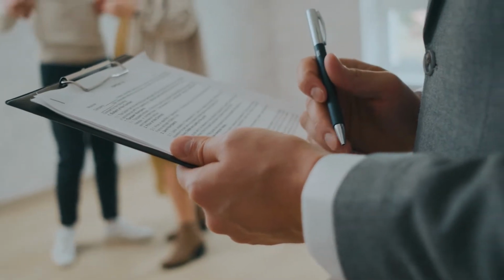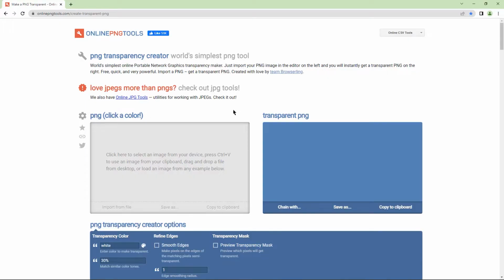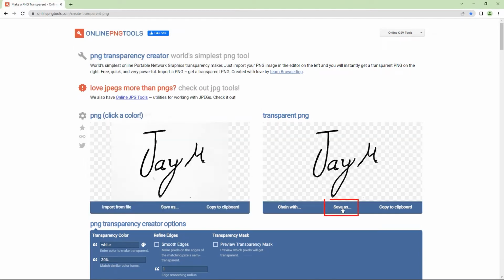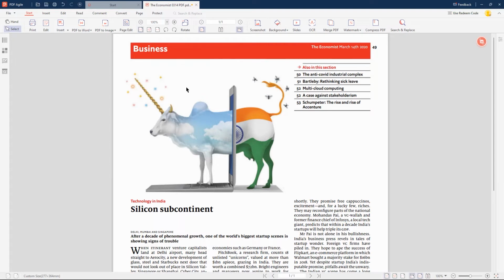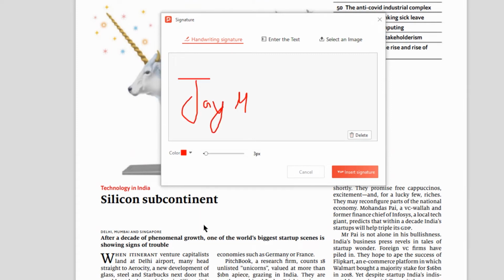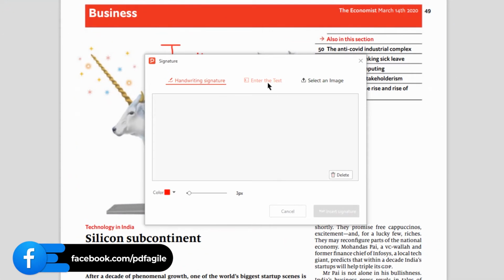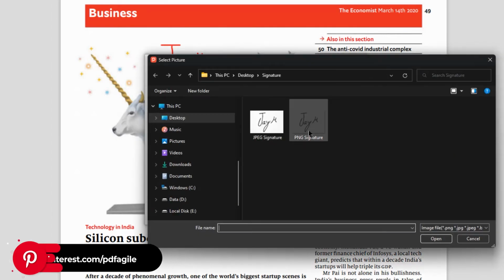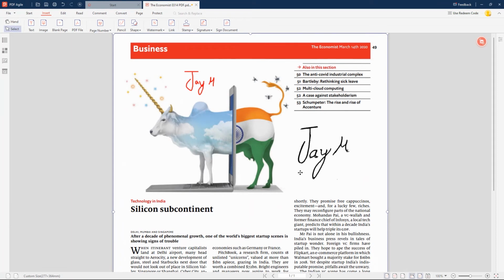How to Electronically Sign PDF Documents Without Printing and Scanning(2022)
🥳PDF Agile: In this video, we cover everything about how to add comments on pdf file, how to convert signature to png and how to electronically sign pdf documents without printing and scanning.

0:00 intro
0:50 how to convert signature to png
1:21 how to electronically sign pdf documents without printing and scanning

At last, if you found this video helpful 🙌！Please give us a thumb up 👍or leave a comment 💬 below! 🙆Thank you for your watching!